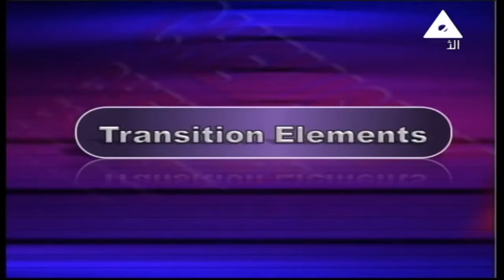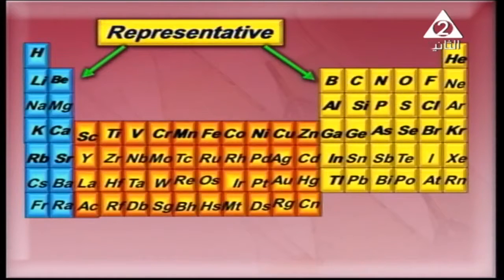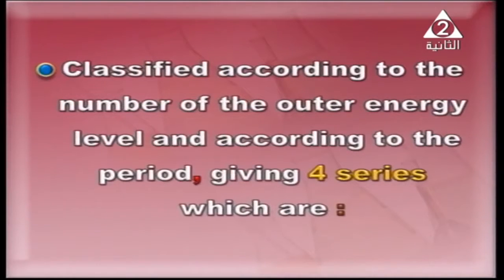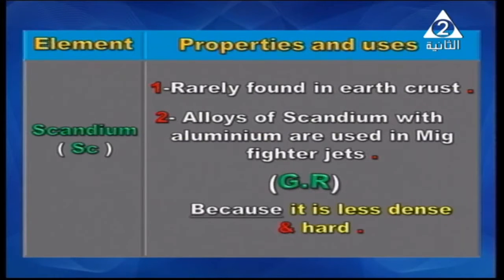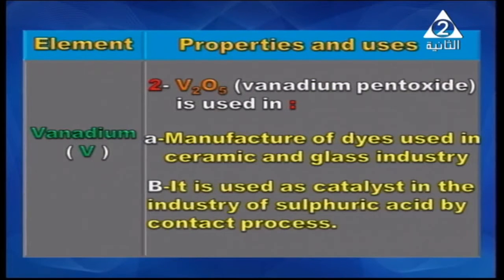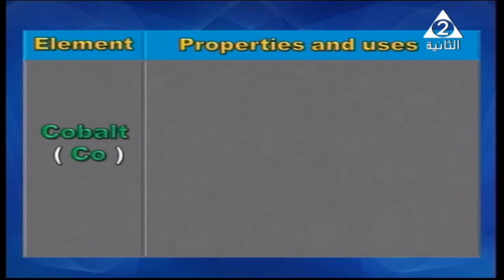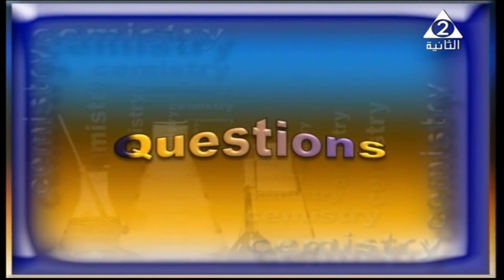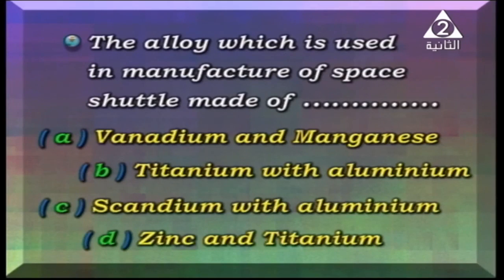كيمياء لغات 3 ثانوي ( Transition elements ) أ عادل عنان 19-09-2019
رابط الفيديو المحذوف في الدقيقة 53 : 12 ( عن صلابة التيتانيوم ) بسبب حقوق الملكية